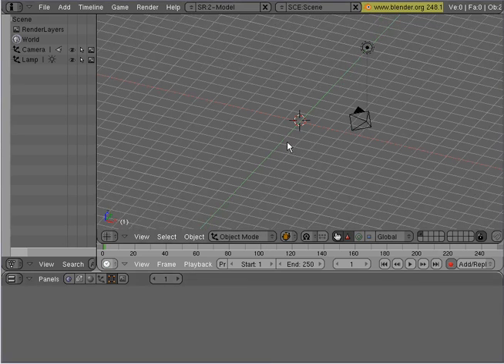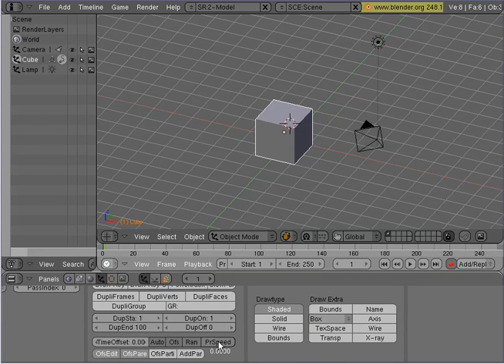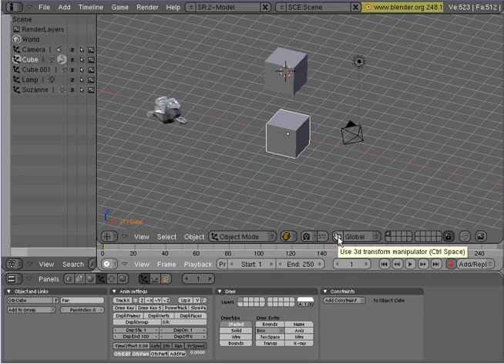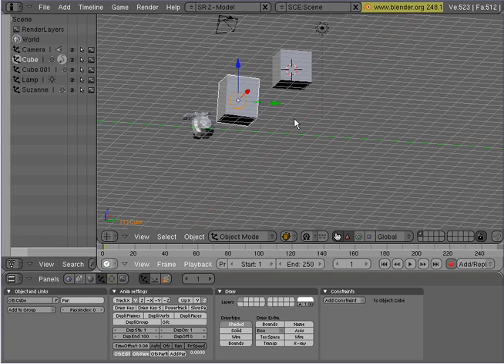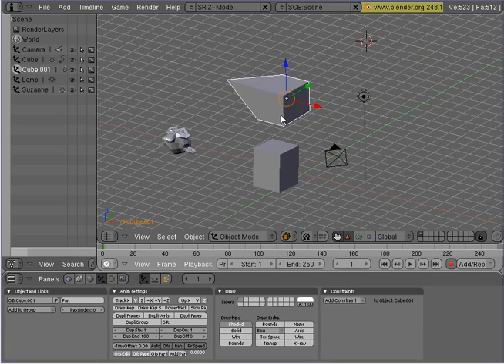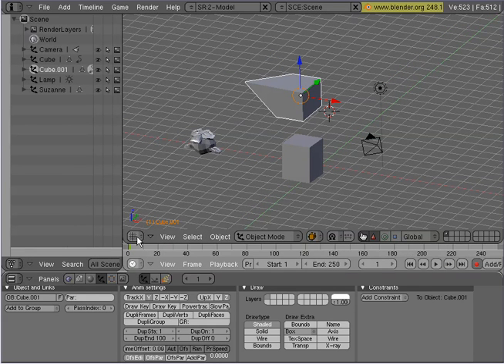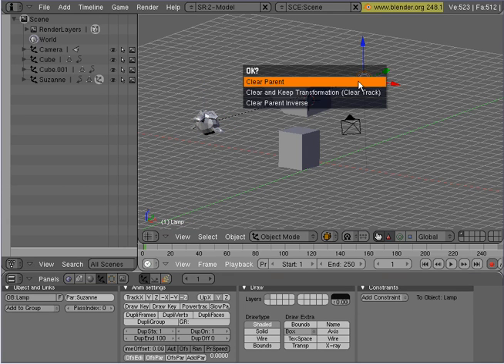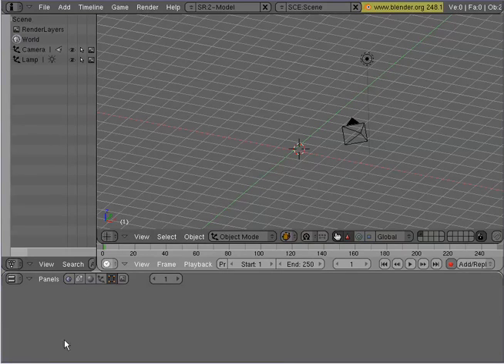Overcoming Fear of Blender Interface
A first look at Blender for those who are having trouble with the "unique" Blender interface.